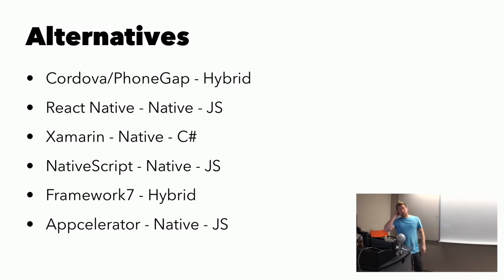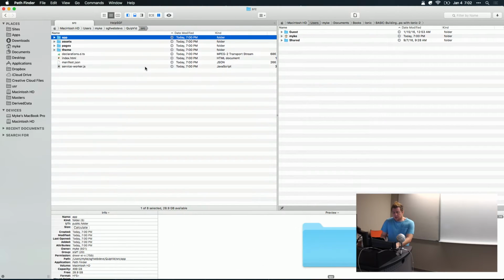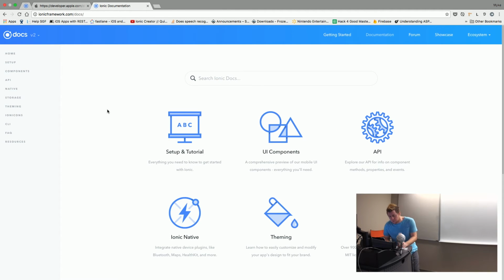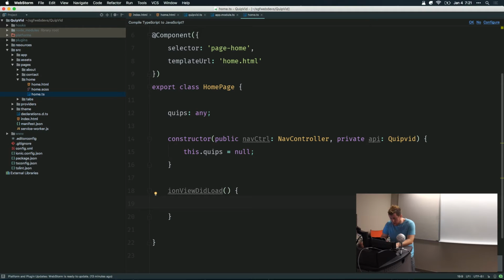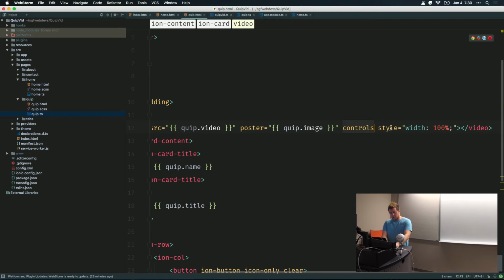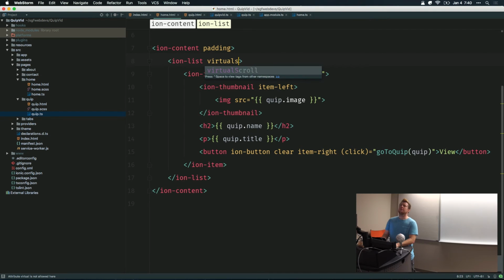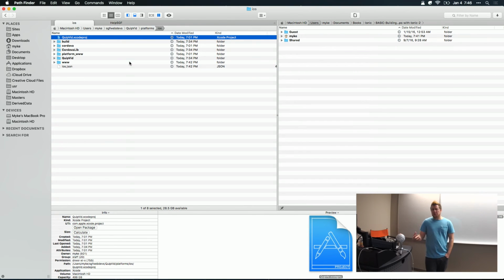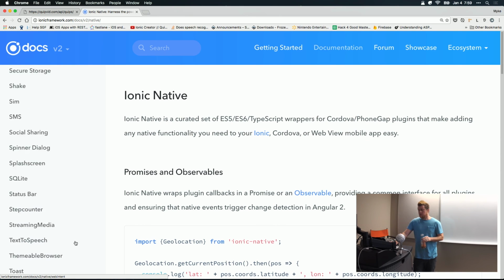Intro to Ionic - January 2017 - Myke Bates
FYI - First presentation with new video equipment, so the screen and presenter video eventually starts to get out of sync.

An introductory look at building iOS and Android apps with the Ionic framework. Timeline on this notification was short and it does butt up close to the holidays, but please do RSVP as soon as possible for a food headcount :)

Know how to build websites? Then you already know how to build mobile apps. Ionic Framework offers the best web and native app components for building highly interactive native and progressive web apps with Angular.

During the meetup I'll offer a live demonstration of the following and more.

• Comparison to other frameworks(Ionic was not covered in the July shootout, but this is still relevant)

• CLI tools

• Project structure

• Building with Angular 2

• Code editor comparisons

• Other tools in the Ionic ecosystem

• Construction of a simple app from scratch

• Deployment of app to an iPhone